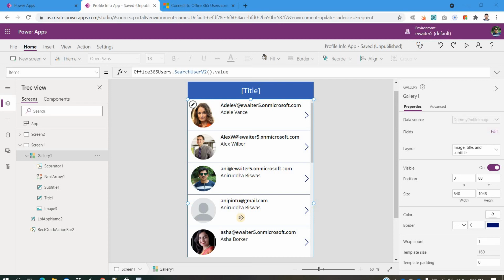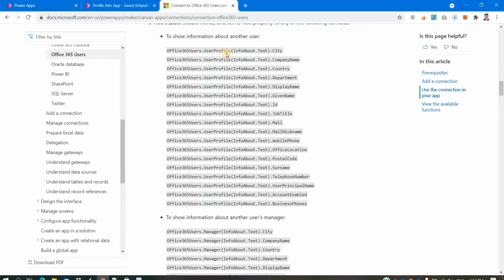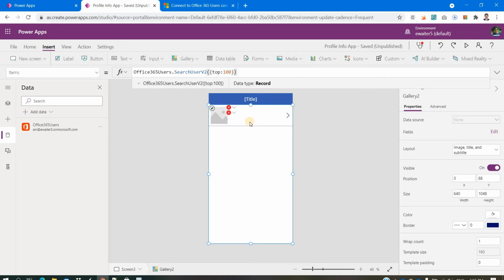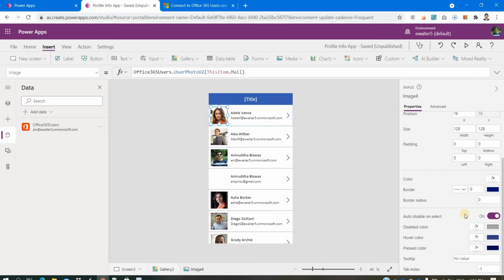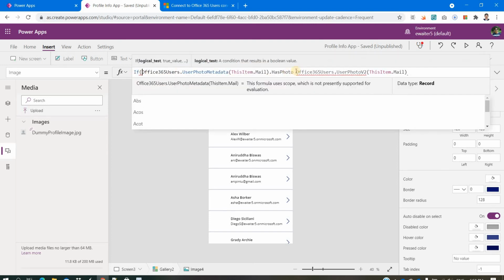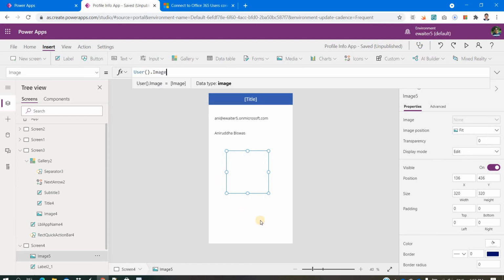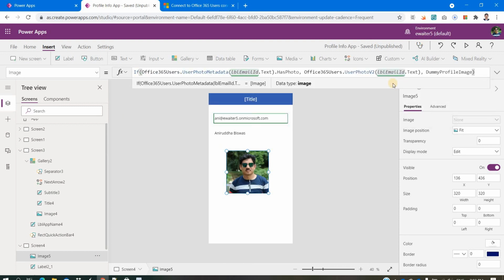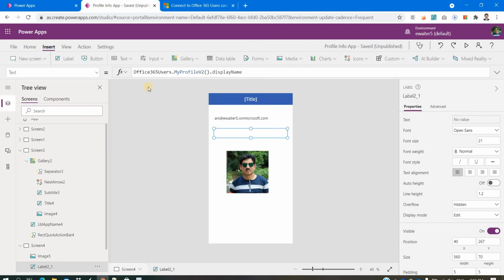How to detect Power Apps Missing Profile Image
In this video you will learn the following things:

1. How to detect if any user has profile image
2. How to use a dummy image in place of that missing image
3. How to use rounded profile image
4. Difference between Office365Users.MyProfileV2().DisplayName and User().Fullname